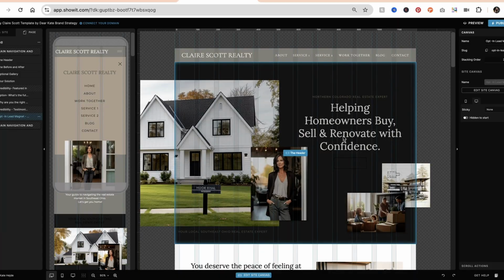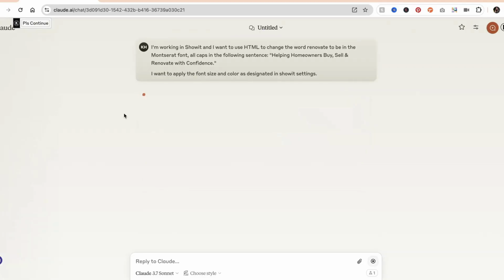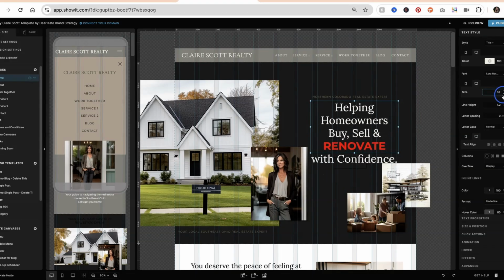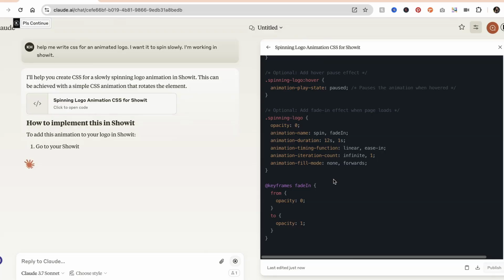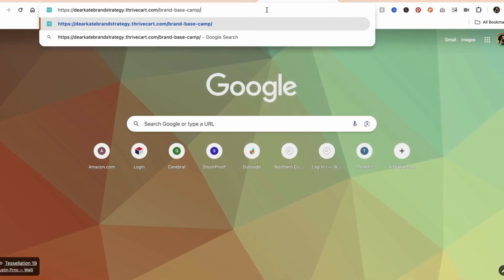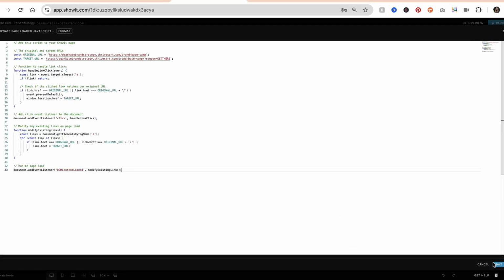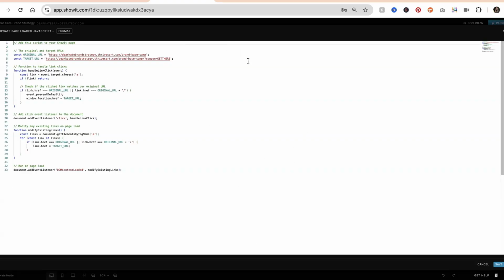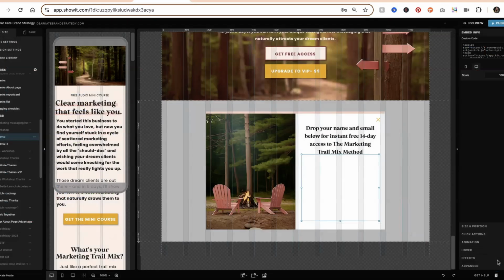Customize Your Showit Site! Let AI Write the Code for You!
Want a custom Showit website with advanced features—without learning to code? In this video, I’ll show you how I use Claude AI to write custom HTML, CSS, and JavaScript code for my Showit sites... even though I don’t know how to code myself!

You’ll walk away with practical Showit hacks and the confidence to customize your website like a pro—with the help of AI.

You’ll learn how to use AI to:
• Change fonts or colors within a single text box
• Add animations to elements like logos or headlines
• Match the look of third-party forms (like ConvertKit or Dubsado) to your site
• Build an elevated, professional site—without hiring a developer

No coding knowledge required. The AI does the heavy lifting—you just copy, paste, and customize!

→ Build Your Own Strategic Website with Brand Base Camp

📌 Timestamps:
00:00 – Intro: Customizing Showit with Code You Don’t Have to Write
01:00 – Changing Fonts & Colors Mid-Text with HTML + AI
03:00 – Animating Text with CSS
04:30 – Spinning Logo with AI-Written Code
06:00 – Create Temporary Redirect Links (perfect for updating links with the sale price/coupon code!)
09:00 – Styling Embedded Forms Without Touching the Code
10:30 – Wrap-up & Free AI Guide

With ShowIt's drag and drop interface, anyone can now build a website with custom website design. Even solopreneurs can take advantage of the best website builder for small business. You can create a professional website without needing to know code.